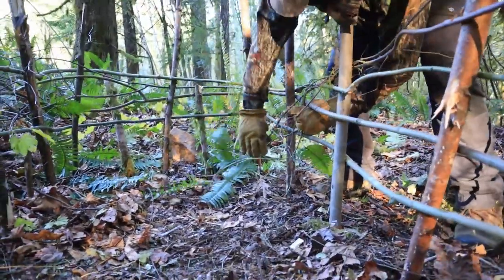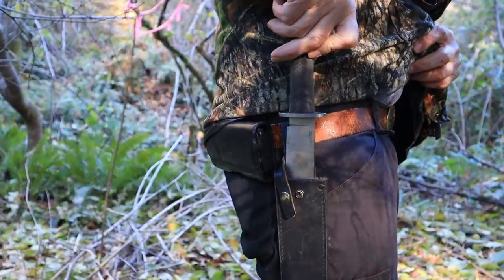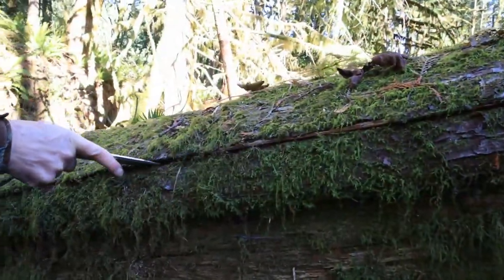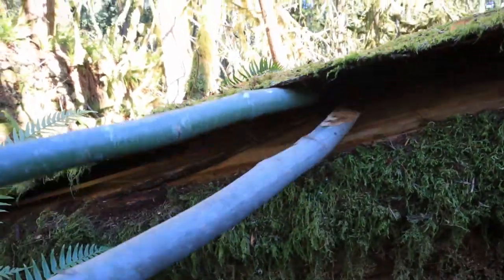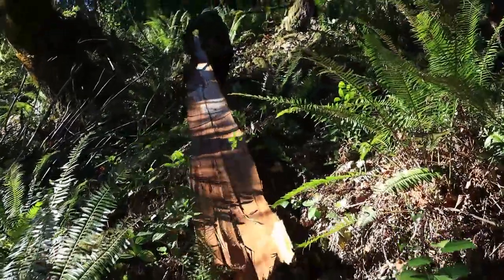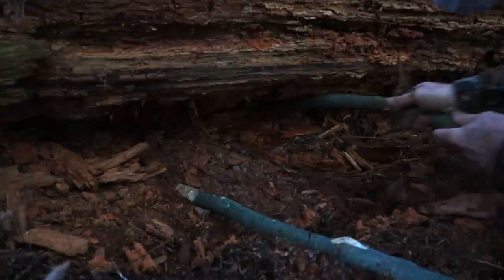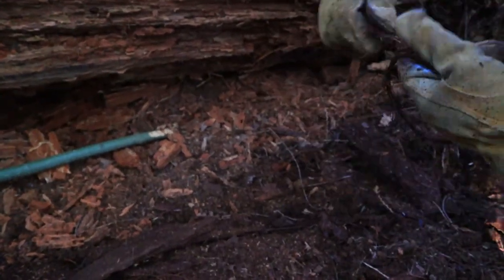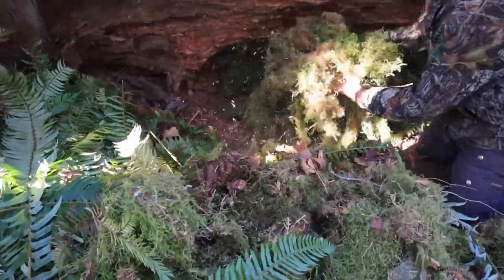Survival Shelter Build | Emergency Den Shelter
If you need a quick shelter in the woods An emergency Survival Shelter will save your life in the wild, but it doesn't have to take several hours or days to build one. We want to show you how to stay alive in an emergency situation out in the Wilderness, and specifically how to survive a cold wet night by taking a lesson from the animals.

CLOTHING | FOOTWEAR
Fjallraven Vidda Pro Pants
Long Sleeve Camping/Hiking Shirt
Wool Hiking Socks

OUTDOOR ELECTRONICS
Camping Lantern/Phone Charger
Solar Power Bank Charger
Super Bright USB Rechargeable Head Lamp

COOKING ESSENTIALS
JetBoil Camping/Backpacking Stove
Titanium Cooking Pot
Camping Mug
Backpacking Camp Kitchen
Pocket Water Filter

FISHING
Backpack Fishing Pole Telescopic
Spinning Reel Light/Smooth

CORDAGE
Artificial Deer Sinew

HIKING / CAMPING
Waterbottle Light Weight Titanium
Canvas Backpack Rucksack
OSPREY Mens Backpacks
Sleeping Bag Winter
Sleeping Bag Waterproof
Ultralight Sleeping Pad
Trekology Hiking/Camping Sleeping Pad
Survival Tent Quick Shelter
Folding Camp Saw
Wire Pocket Emergency Saw

VIDEO CHAPTERS
00:00 INTRO
01:41 DEN SHELTER
03:20 SAVED BY SWORDFERN
03:51 MOSS INSULATION
04:33 BARK HARVEST
05:03 DIGGING THE DEN
07:24 ENTERING THE DEN
08:07 SUBSCRIBE